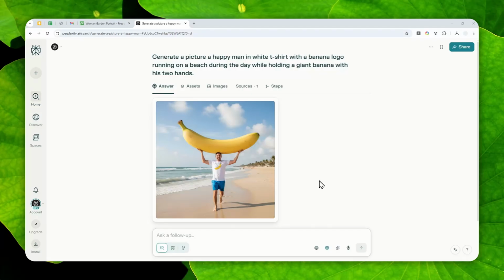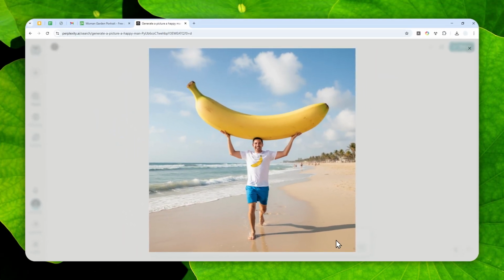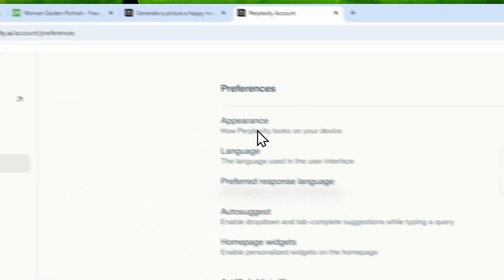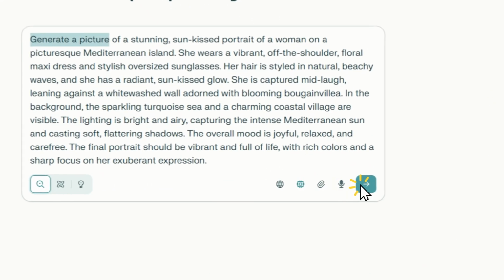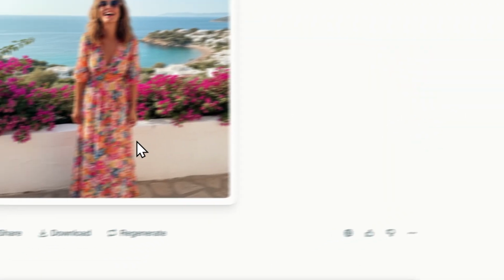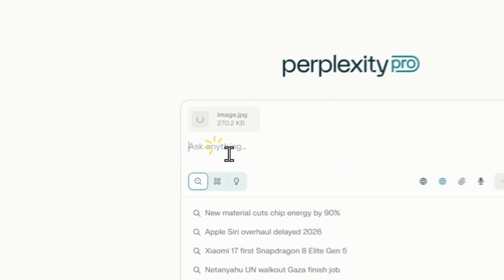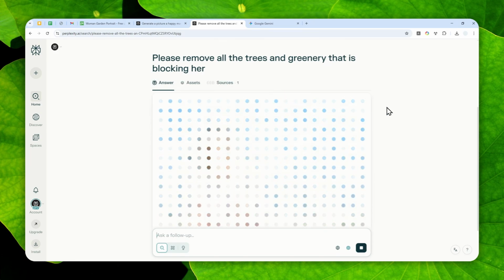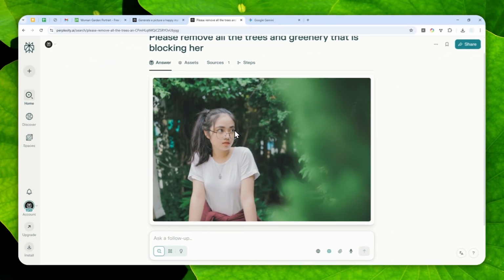How to Edit Photos with Nano Banana in Perplexity AI WITHOUT The Watermark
👉  In this video, I will show you how to edit photos using Nano Banana through Perplexity AI, including removing backgrounds, eliminating watermarks, and making precise object edits by simply describing what you want to change in natural language prompts. I'll demonstrate setting up Nano Banana in Perplexity preferences, uploading your images, and using text commands to transform photos instantly without needing complex editing software or technical skills.